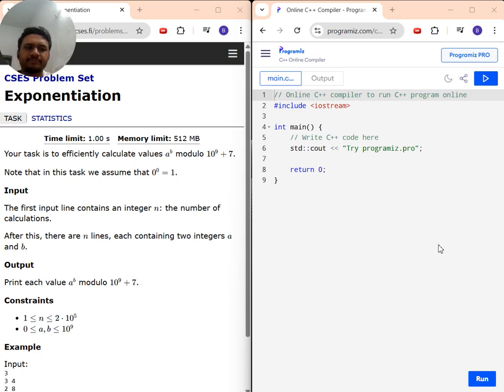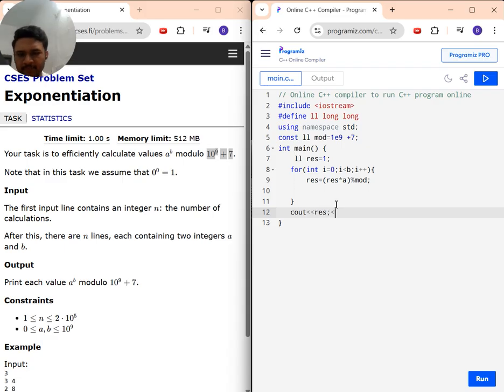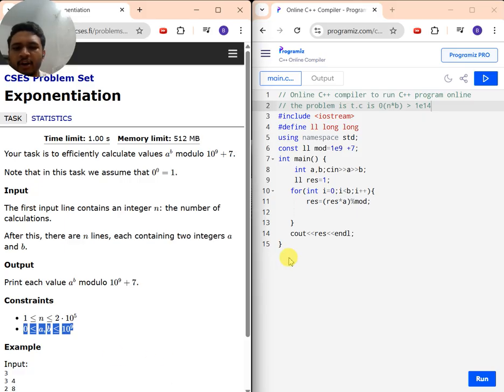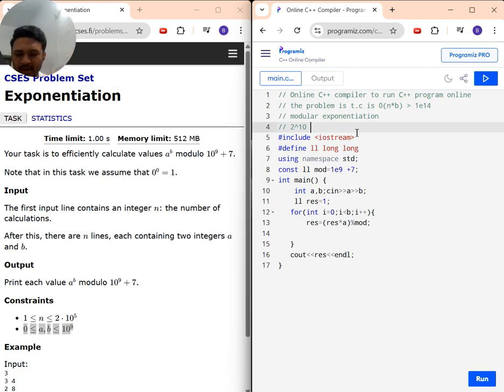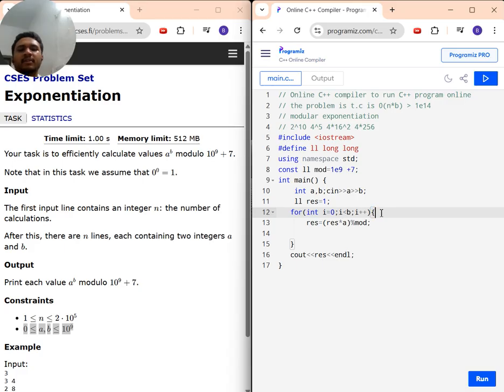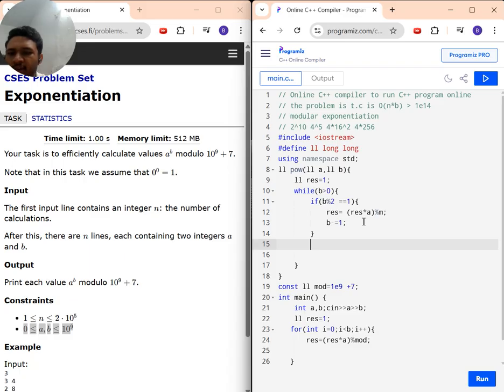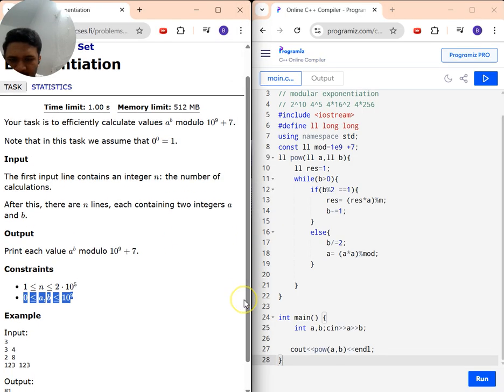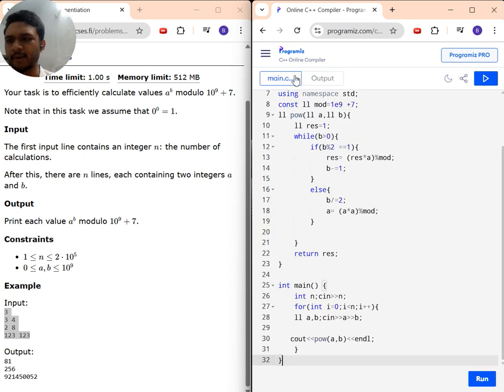Binary Exponentiation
The video covers the idea and the implementation of the idea of binary exponentiation. Plz post mistakes committed, your doubts and suggestive measures in the comments.